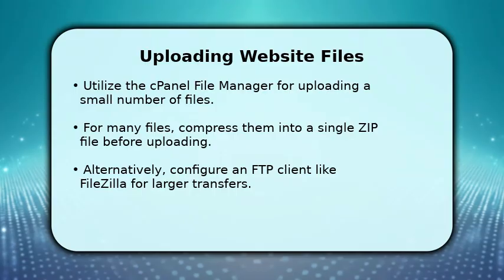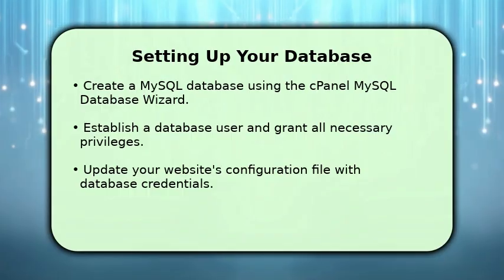How to Upload Your Website on Godaddy 2025 - Easy Guide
▸ (t) In this video, we will show you a step-by-step guide on how to upload your website on Godaddy in 2025. Whether you are a beginner or an experienced webmaster, this tutorial is perfect for you. We will cover everything from creating a new account to uploading your website and setting up the basics.

Godaddy website upload, how to upload website on Godaddy, Godaddy website tutorial, uploading website on Godaddy 2025, Godaddy website guide, easy Godaddy website upload, Godaddy website setup